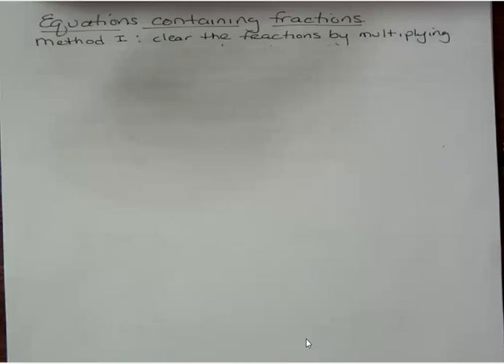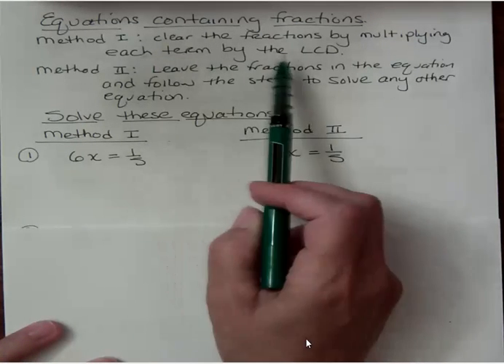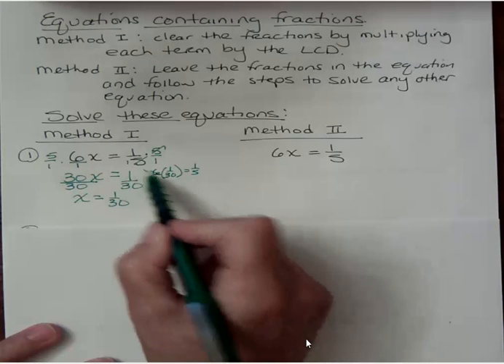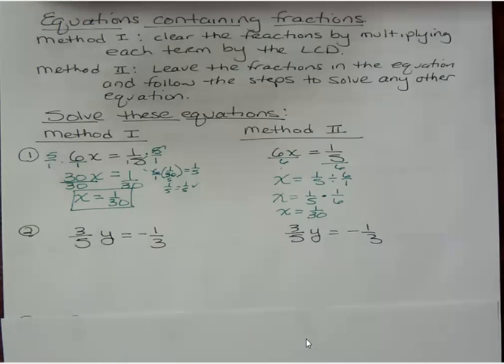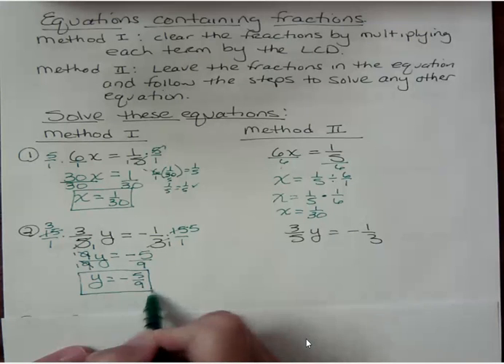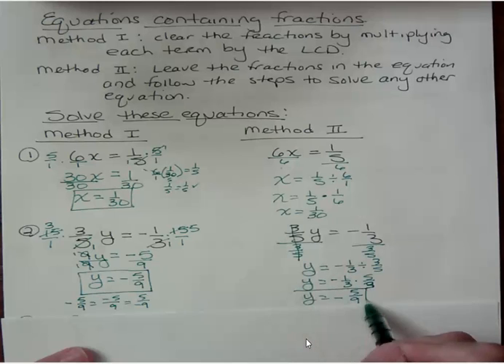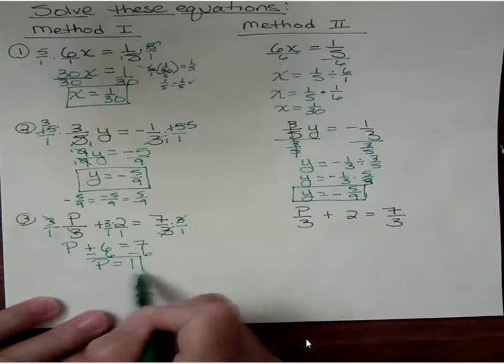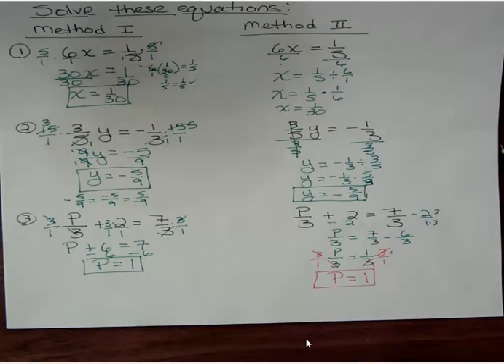Equations containing Fractions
Two different methods to solve introductory level equations that contain one or more fractions.